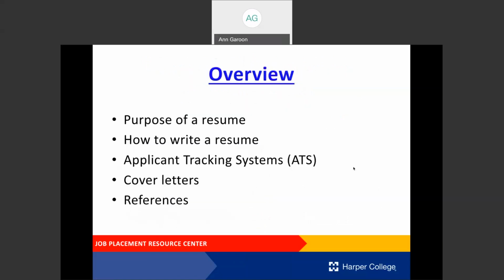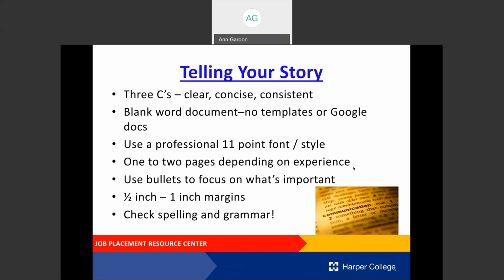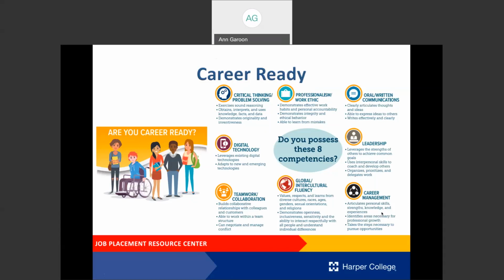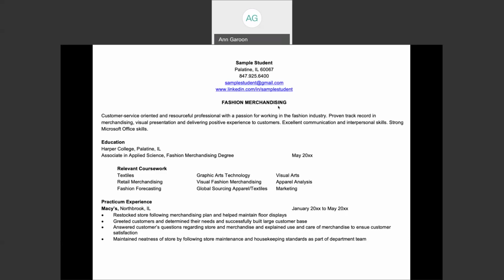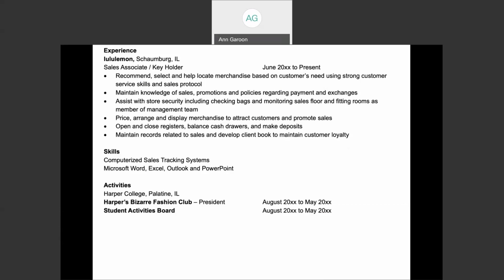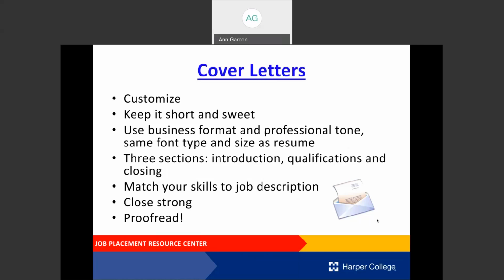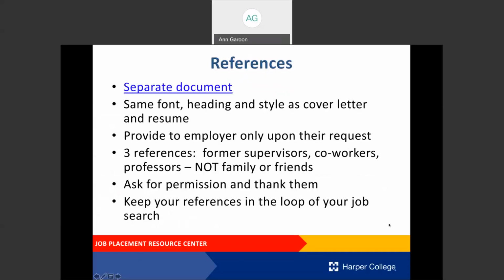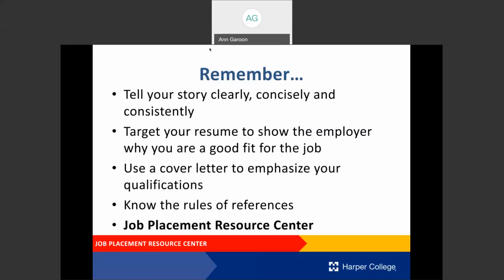Job Placement Resource Center: Resume and Cover Letter Workshop - Basic Fashion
Job Placement Resource Center
Resume and Cover Letter Workshop
Fashion Merchandising / Fashion Design